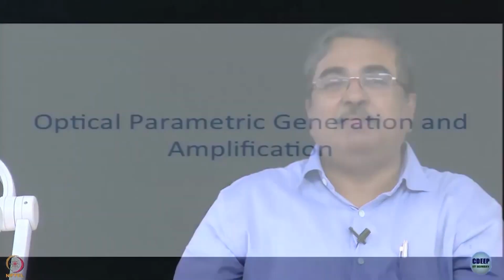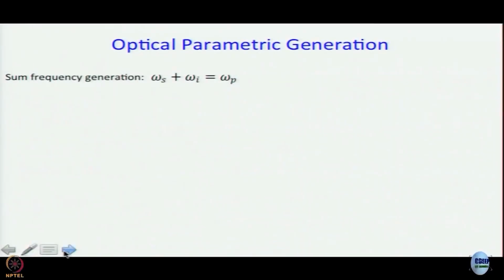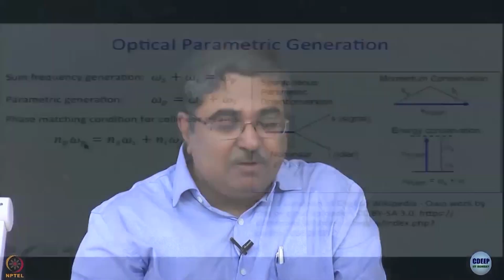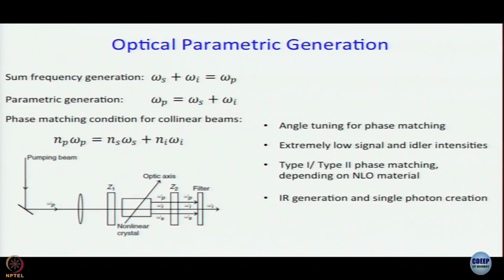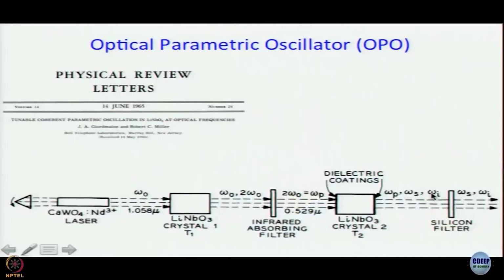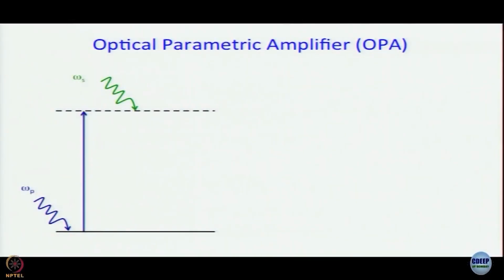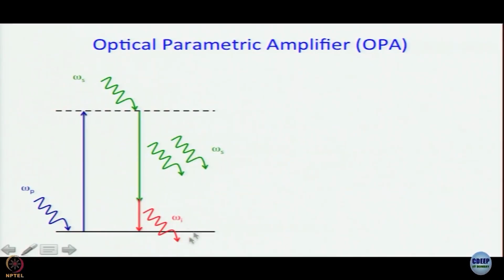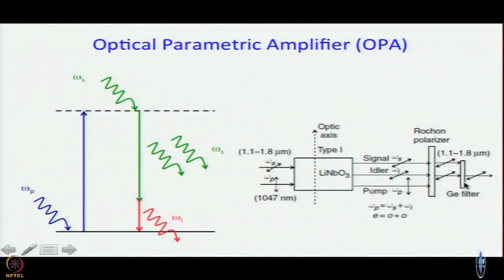Optical parametric generation and amplification